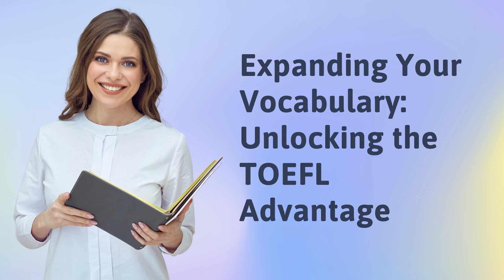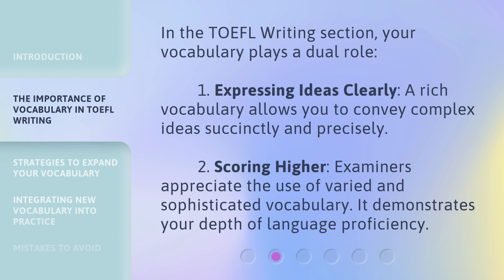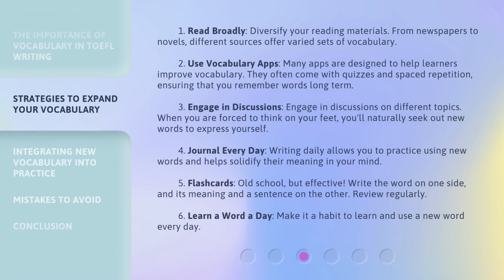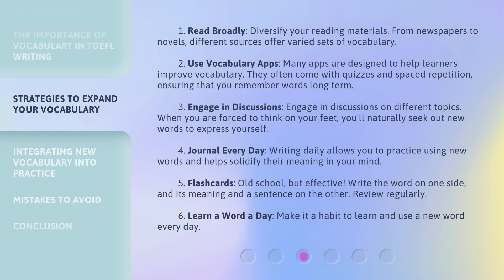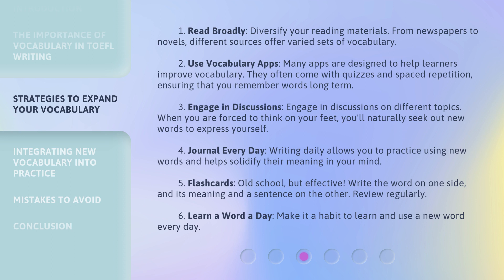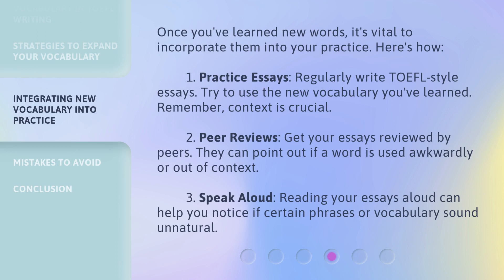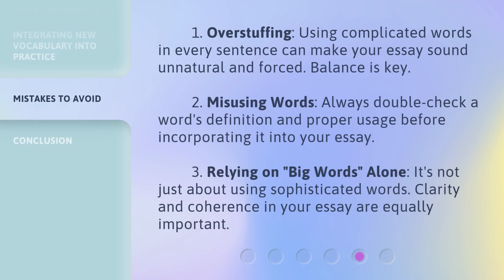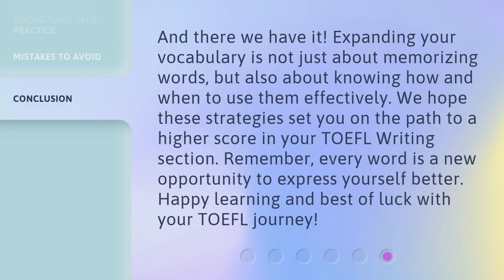Expanding Your Vocabulary: Unlocking the TOEFL Advantage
Unlocking the TOEFL Advantage: Expanding Your Vocabulary • Master the TOEFL Writing section by expanding and refining your English vocabulary. Learn effective strategies to broaden your word bank and impress examiners. From reading broadly to using vocabulary apps, discover how to unlock your TOEFL advantage!

00:00 • Introduction - Expanding Your Vocabulary: Unlocking the TOEFL Advantage
00:36 • The Importance of Vocabulary in TOEFL Writing
01:05 • Strategies to Expand your Vocabulary
02:13 • Integrating New Vocabulary into Practice
02:53 • Mistakes to Avoid